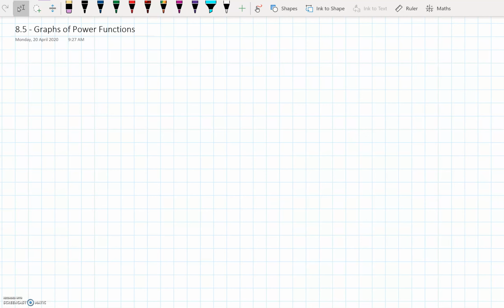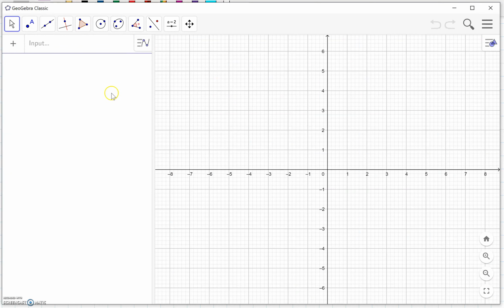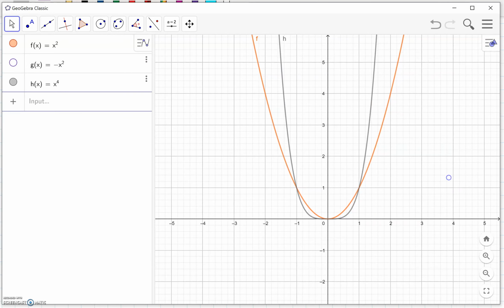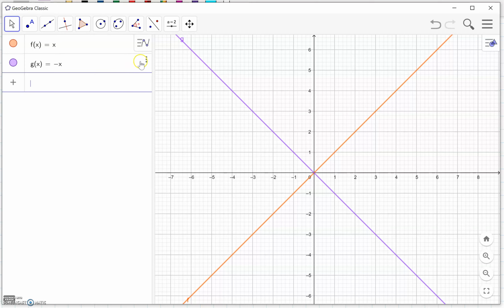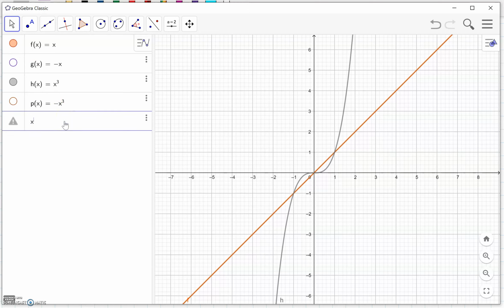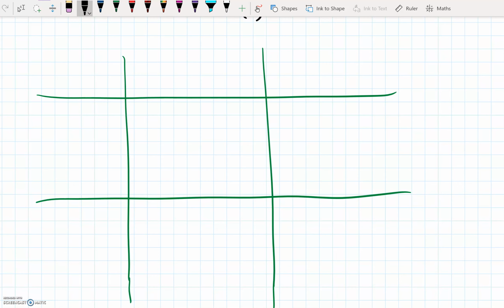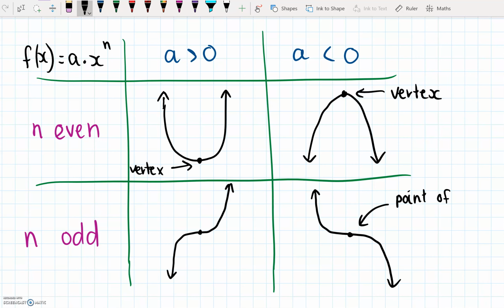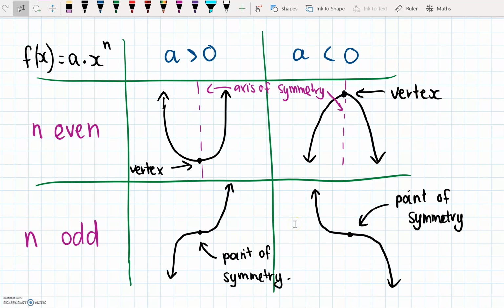vwo3 - Mathematics - Ch8 - 8.5 - Graphs of Power Functions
8.5 - Graphs of Power Functions

Hoofdstuk 8
Wiskunde